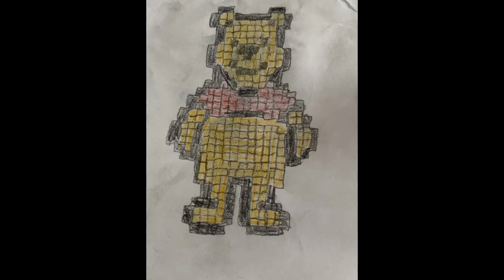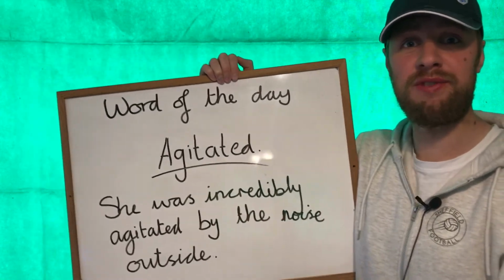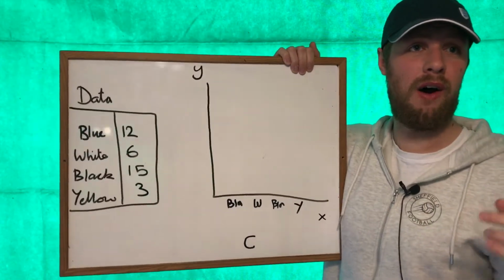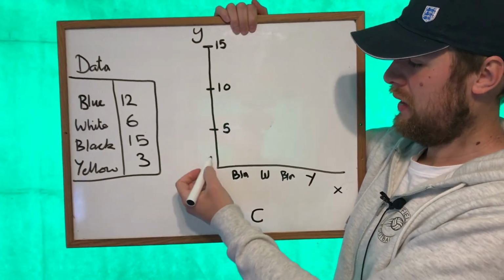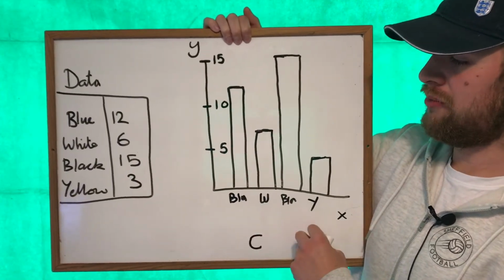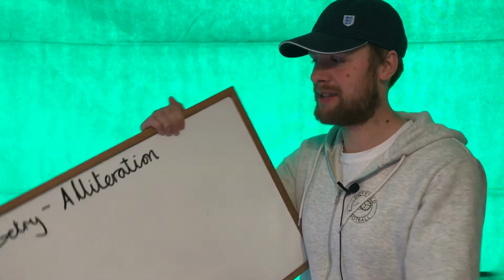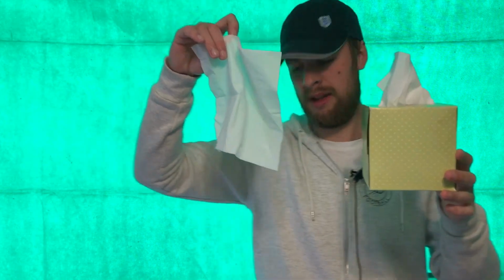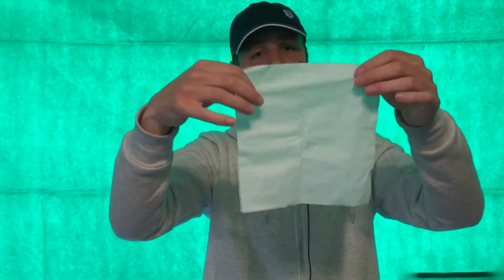May 19th Mr Bletcher Home School Episode 30 (Including a Science experiment!)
Good Morning Today we have literacy writing, we have maths data gathering and a science experiment!